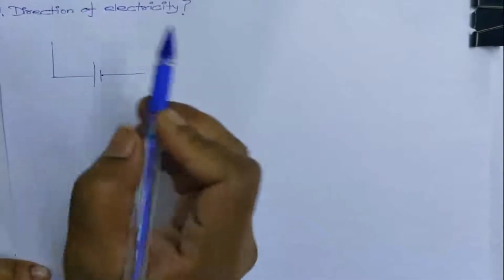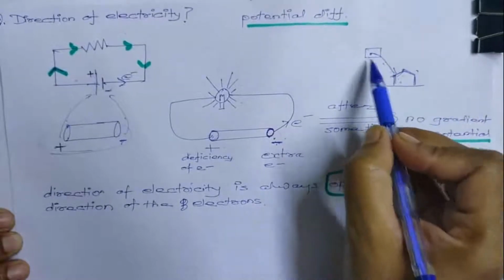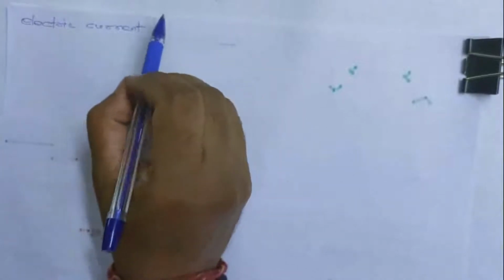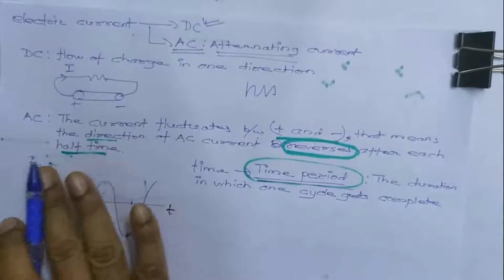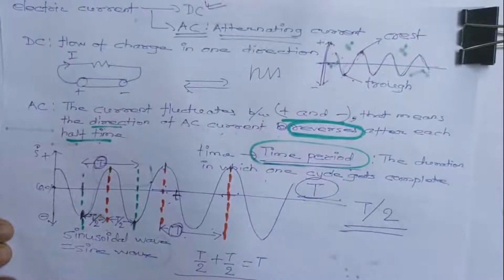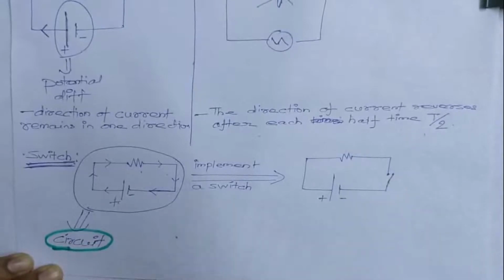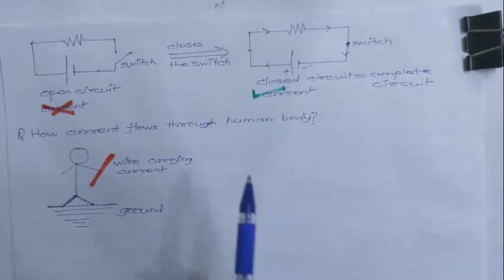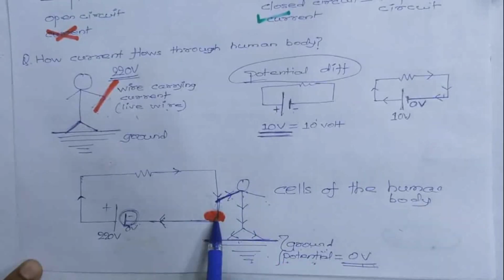Electricity_AC_Current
- AC current
- Direction of electric current
- Diff between DC and AC current
- Why touching a live wire gives electric shock, etc